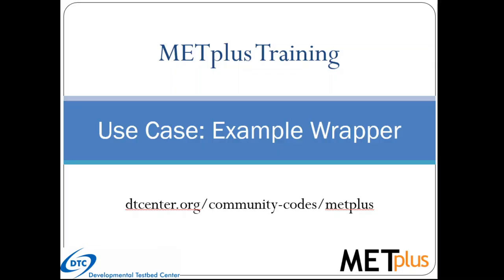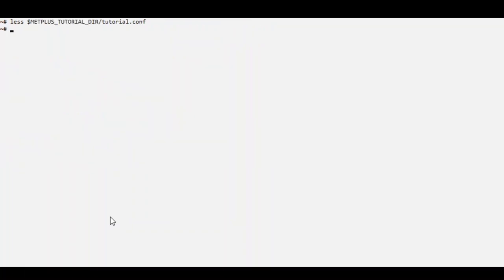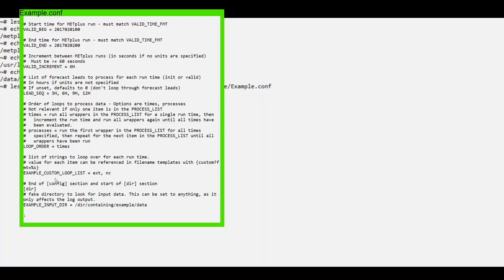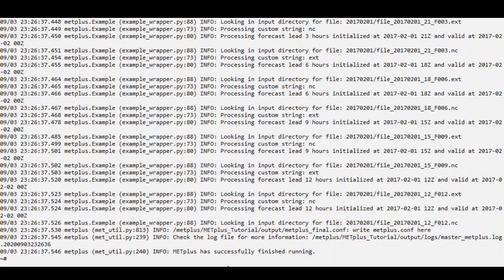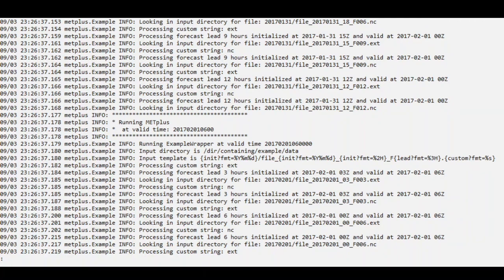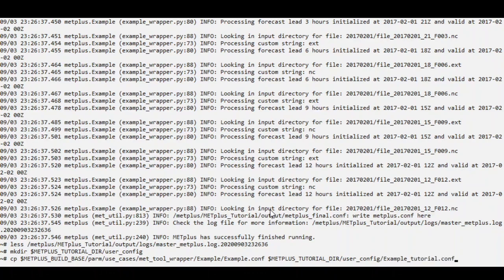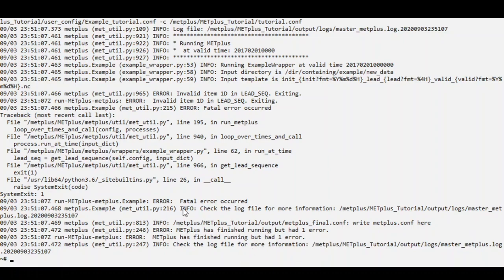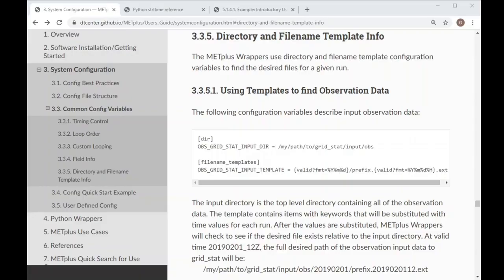METplus Training: Use Case - Example Wrapper